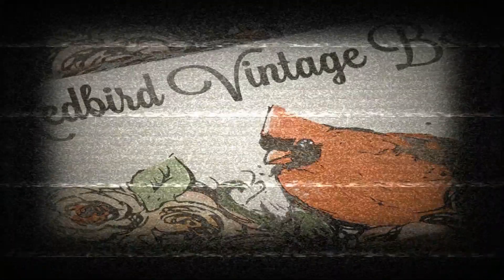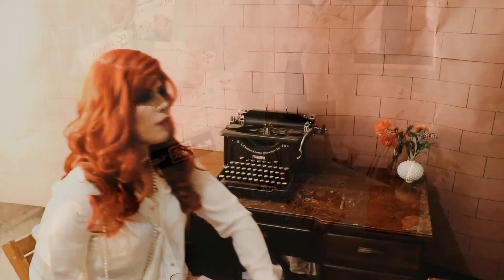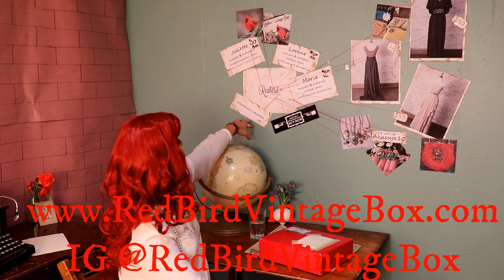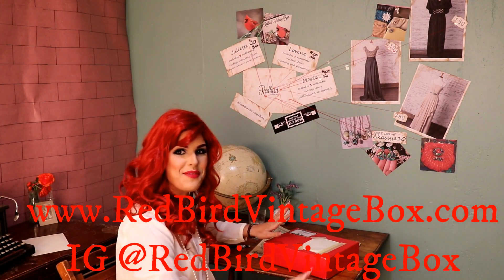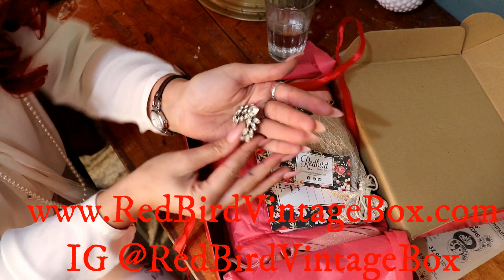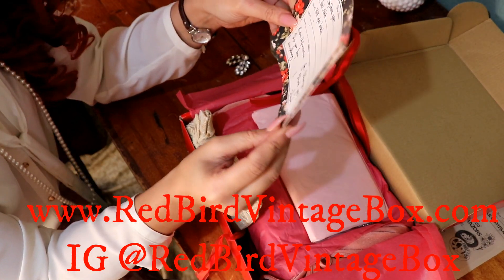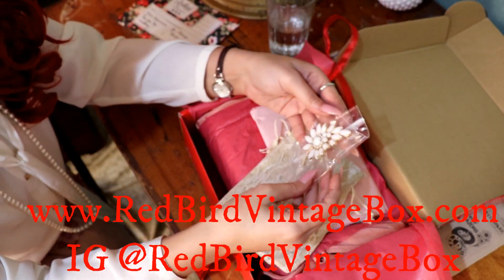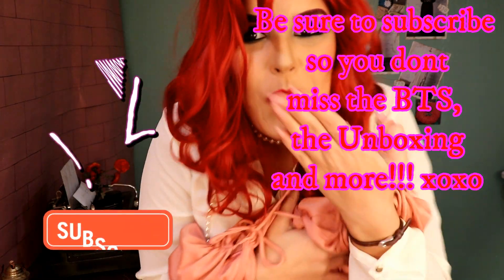MINI MOVIE RED BIRD VINTAGE BOX NOVEMBER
NEXT. Sorry, my movie is a day late. Unforeseen editing delays. all better now!

This is the first of many videos for Red Bird Vintage Box Monthly Subscription. This first one is a mini-movie. Also coming up with myself and Red Bird Vintage Box. Unboxing, lookbook, and a few more mini-movies; not to mention PICTURES! I cant tell you enough just how I excited I am about this! ENJOY THE SHOW GUYS

Smashbox lipstick

BH Blush

Pleather Pants

Be the change you want to see in this world

Periscope @QueenAkassys
(Merchandise coming soon! Xoxo)
Musical.ly @QueenAkassya
Live.me @QueenAkassya

If you would like to see the magazine I am in (link below)

My mom's book